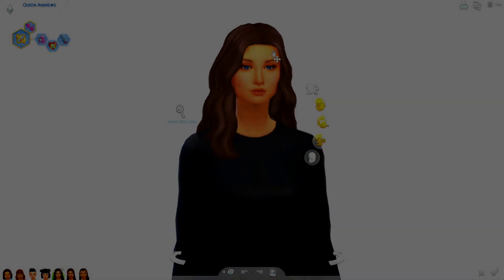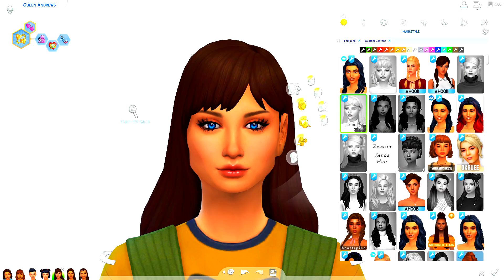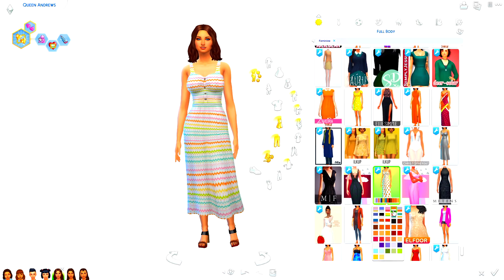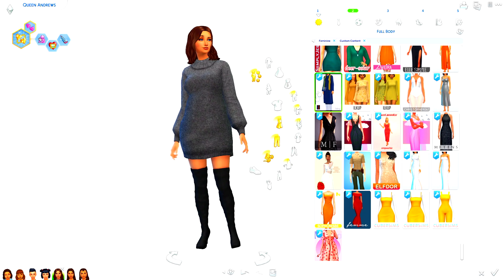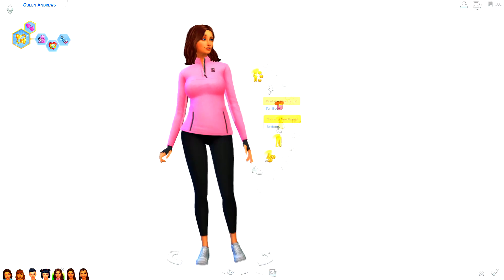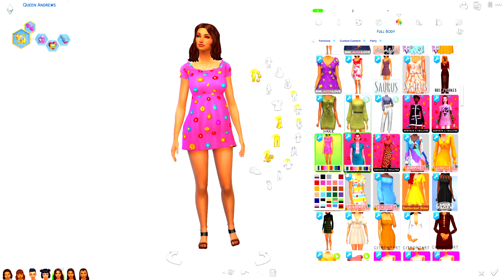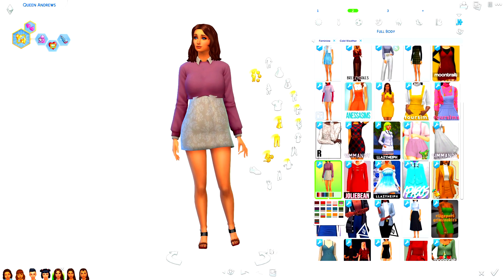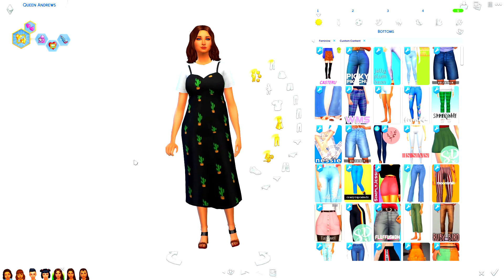QUEEN GETS A MAKEOVER! | Sims 4 100 Baby Challenge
NEW VIDEO!